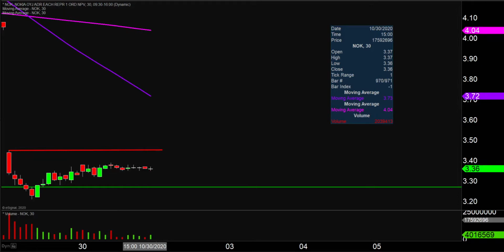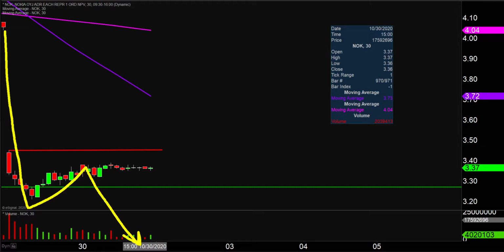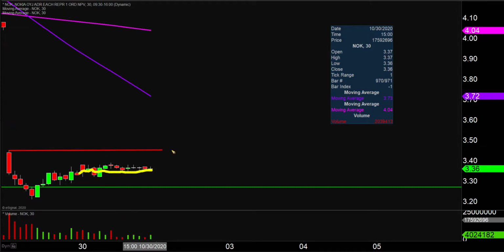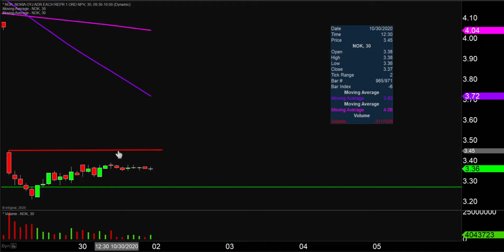Nokia Corporation - NOK Stock Chart Technical Analysis for 10-30-2020